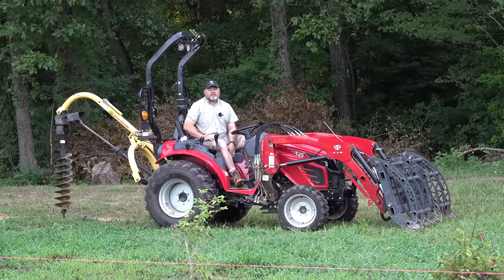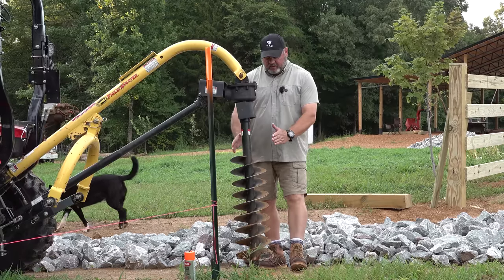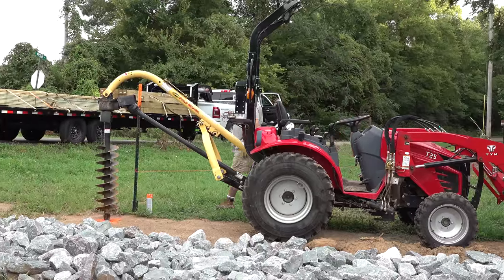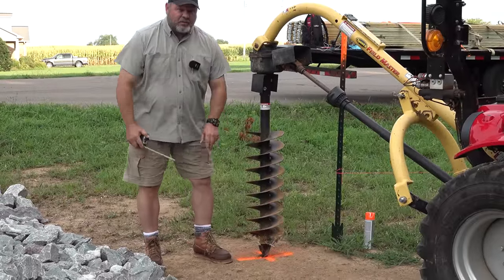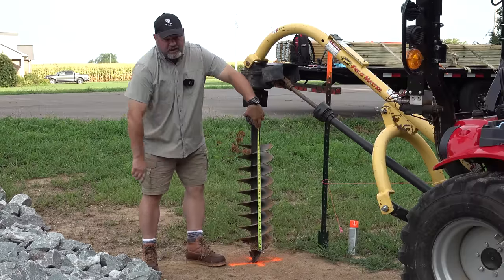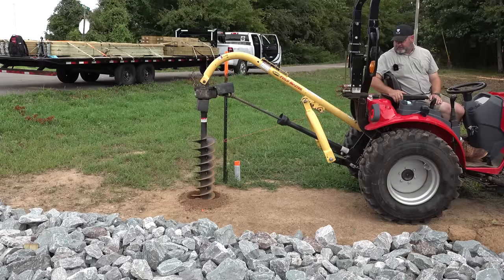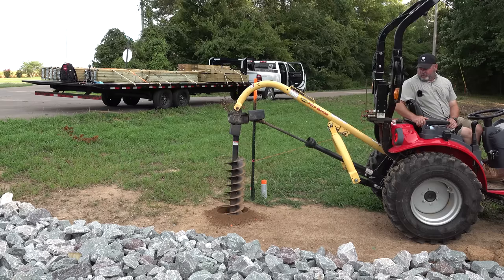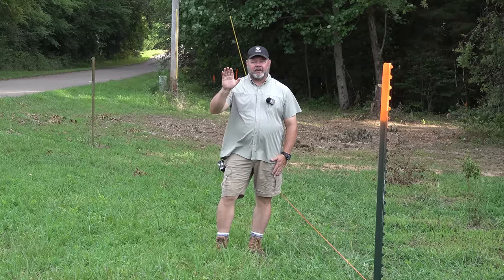How To Use A Tractor Post Hole Digger! PRO TIPS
Tractor PTO Post Hole Diggers can intimidate a new tractor owner. Hooking the Post digger up to the tractor can be a challenging thing. Once it is hooked up, we hope this video helps with tricks and tips to make post digging as accurate as possible. Accuracy is not as important on an old fence on the back side of the property, but you will need accuracy in installing posts on pole barns and decorative fencing. This inexpensive tool and a good tractor are a must on the Homestead. @TYM Tractors

Send Packages to:
230-B Tyson Ave. #386

Legal Info: Tony and Tanja Lay owned and operated this channel.

As part of any terms with sponsors, Inspired Videography will not make false claims about said products. Any sponsor that asks for a false image will no longer be a sponsor of this channel.